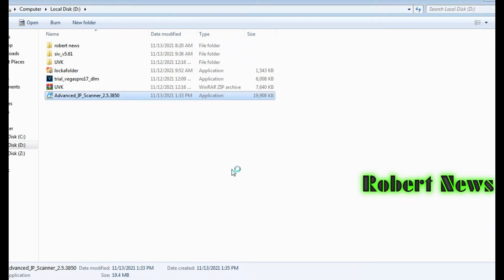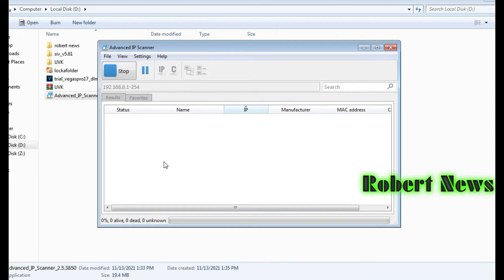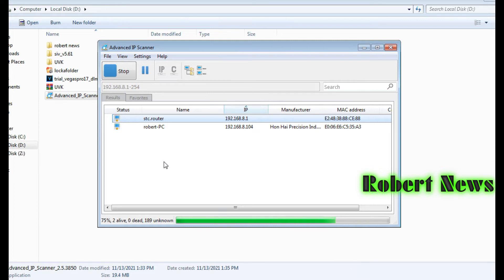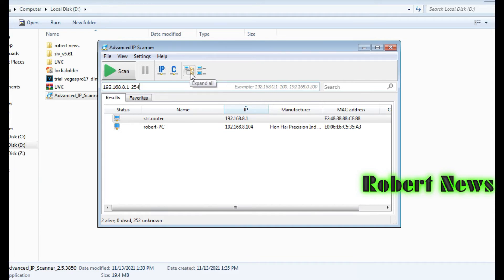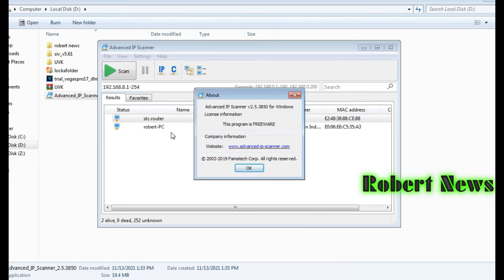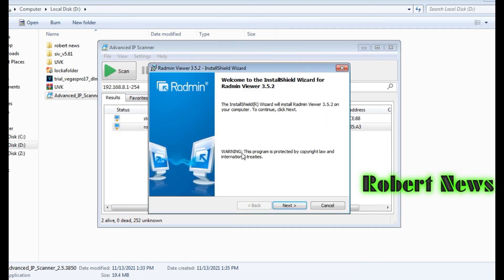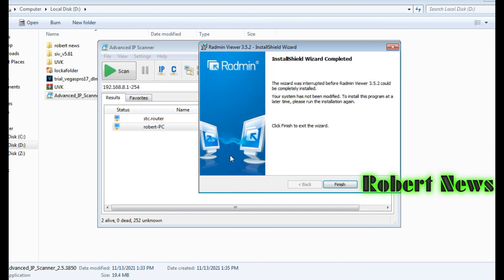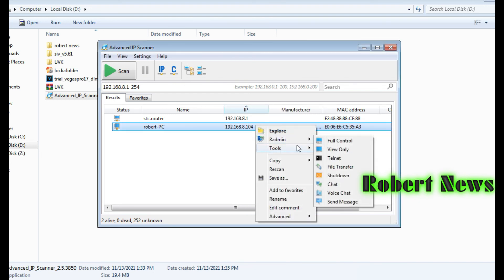Advanced IP Scanner